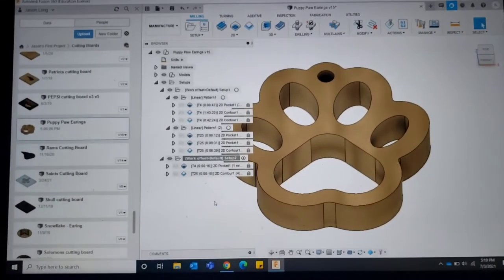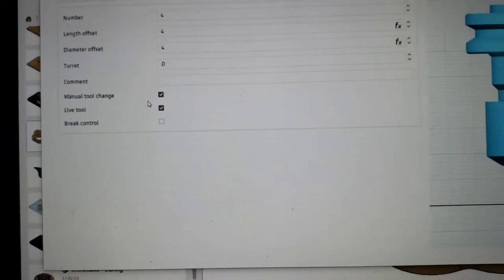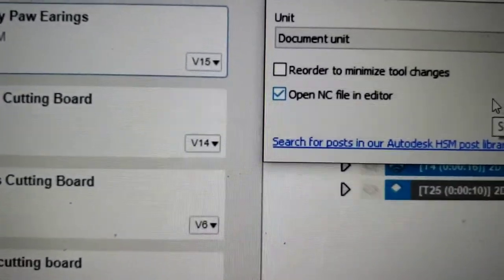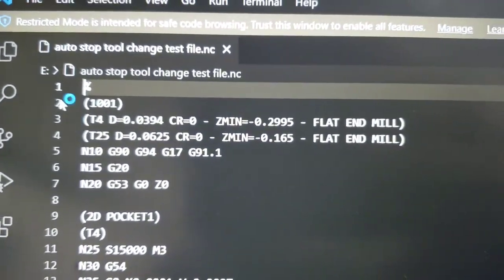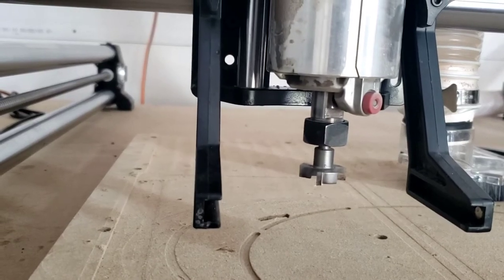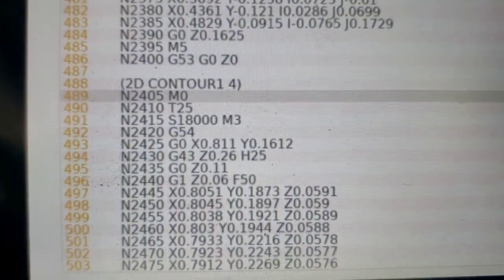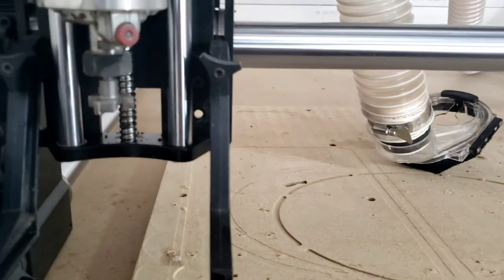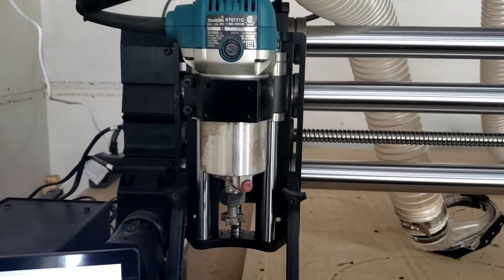HOW TO AUTO CHANGE YOUR BITS ON A MANUAL ROUTER IN FUSION 360 "ONEFINITY AND OTHER CNC MACHINES"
I will show you how to setup your tools and post process settings in Fusion 360 to creat one G-code file that will stop and allow you to change bits. Its an auto manual tool change. Don't forget i have the 500 subscriber giveaway of the Makita router for my subscribers once i reach 500 subscribers.